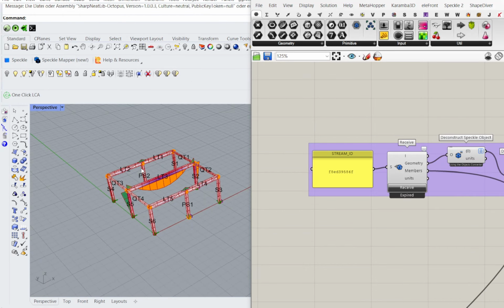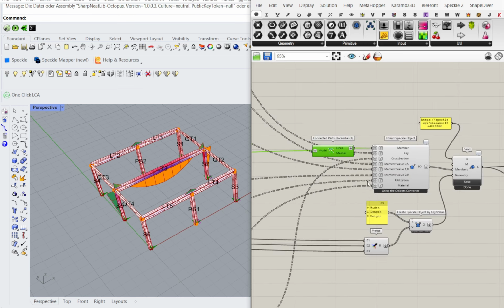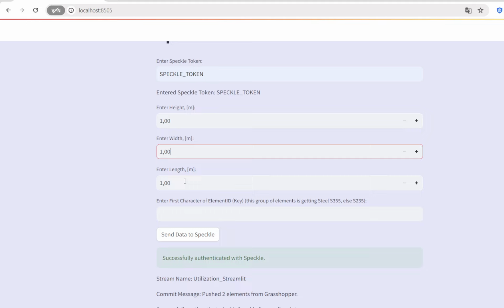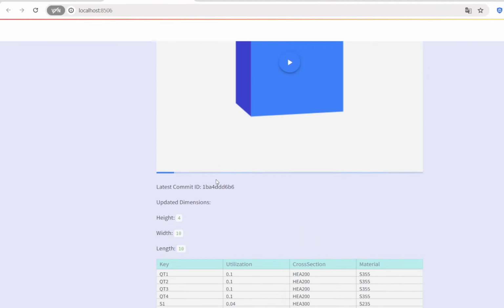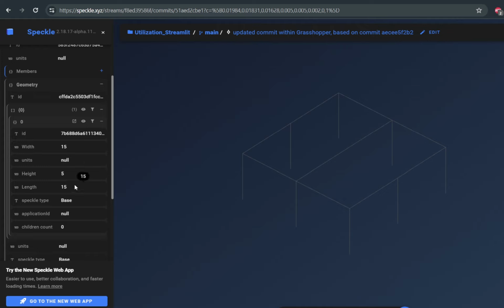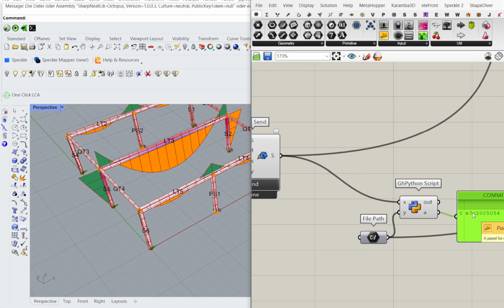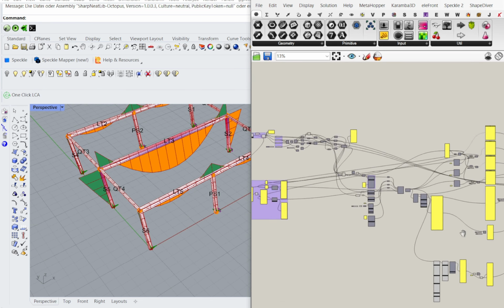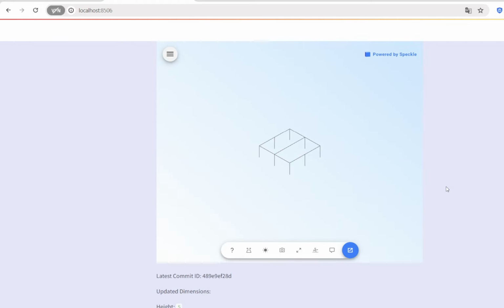[Demo] Speckle Server to Streamlit_Utilization of Steel Profiles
Goals for the Streamlit App:

Creating a Python script, that copy the list structure of the elements in Speckle, so that the material type or parameters such as height, length, width can be changed retrospectively outside of Grasshopper

Authenticate Speckle, Streamlit and Grasshopper using Speckle token, so that the latest updated commit is always fetched

Encourage the user to enter their own values for the height, length and width on Streamlit

Transport the commit back to Streamlit and display the updated utilization table